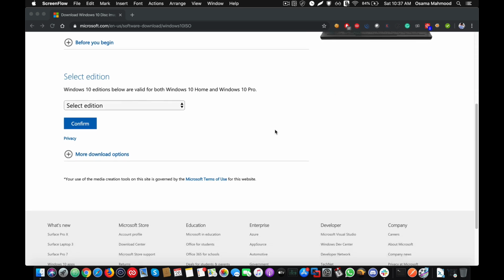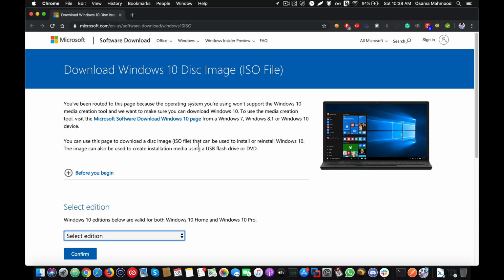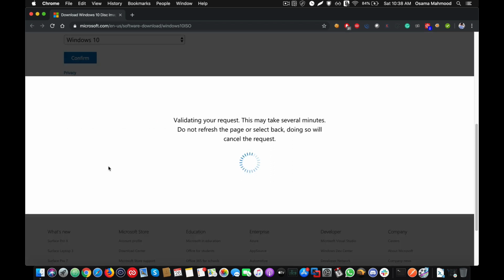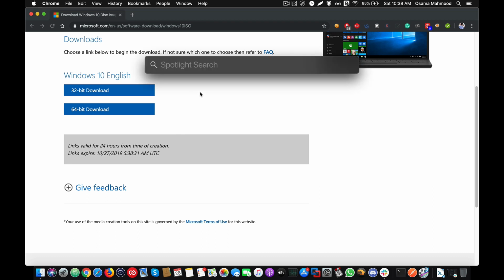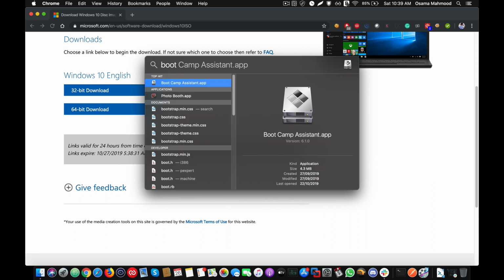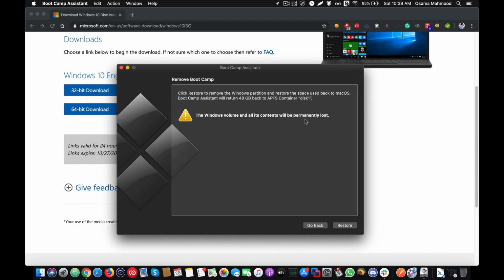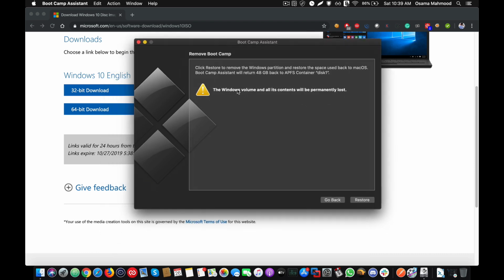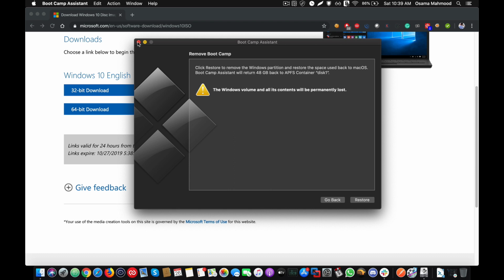How to install Windows 10 on a Mac using Boot Camp Assistant 2019